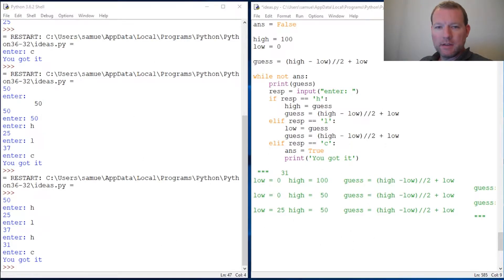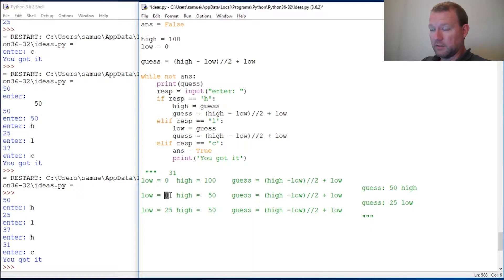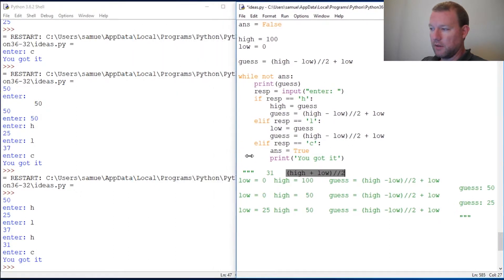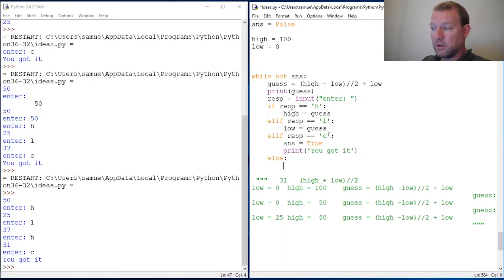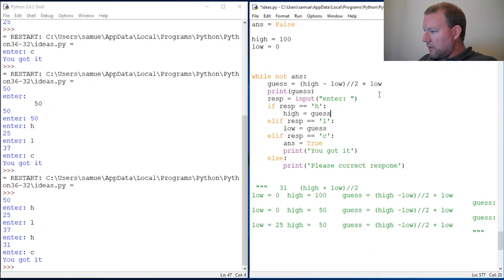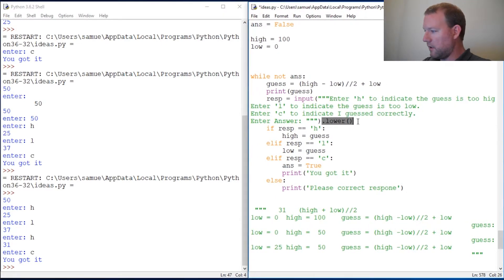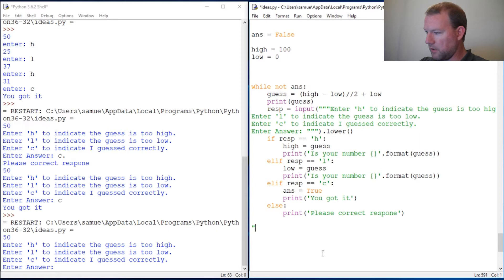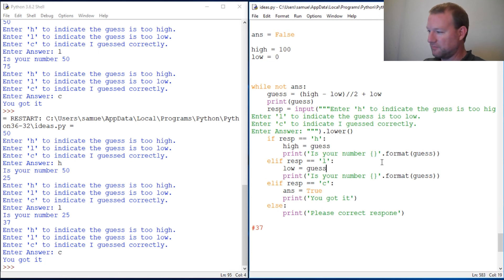Python Basics Computer Guessing Game pt 5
Learn how to make a guessing computer program